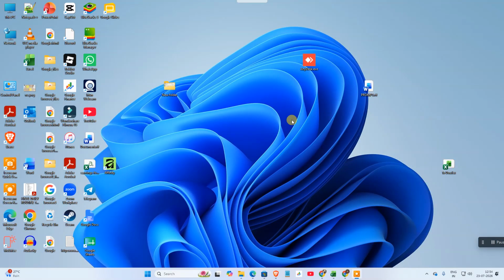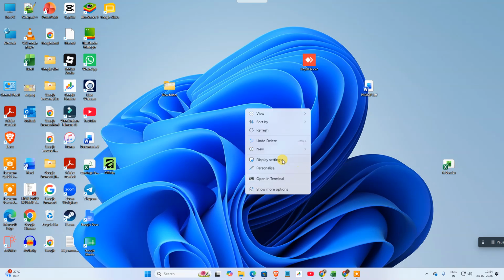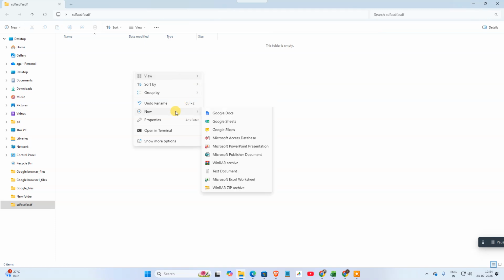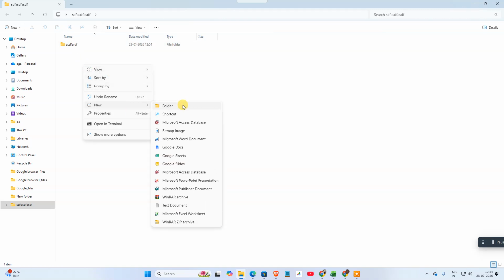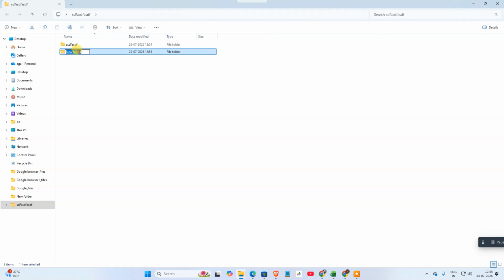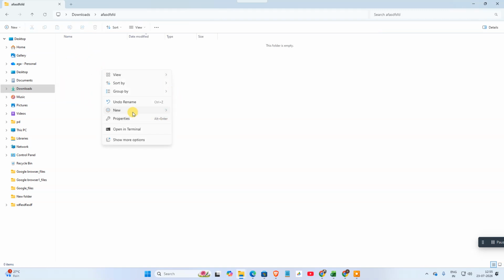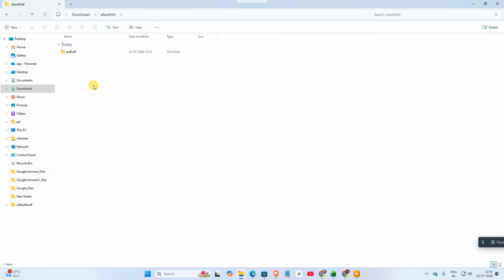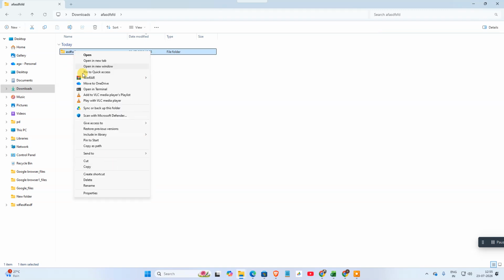How To create A New Folder On Windows 11 PC or Laptop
Explains step-by-step How To create A New Folder On Windows 11 PC or Laptop in this video.